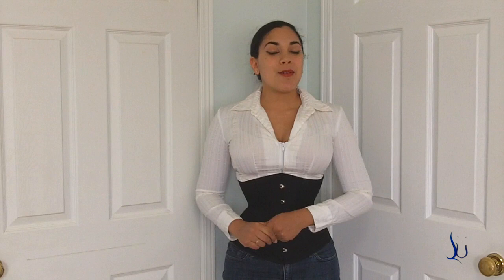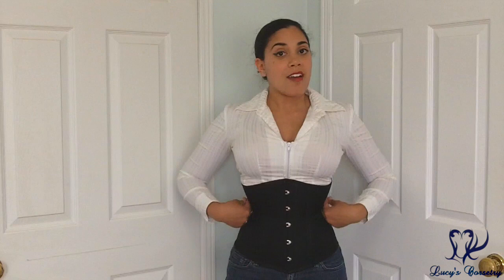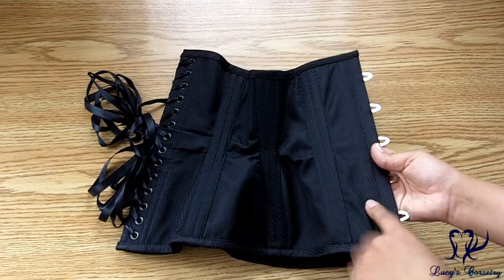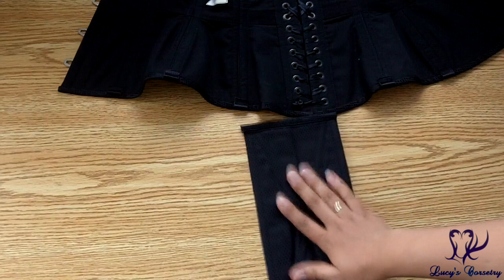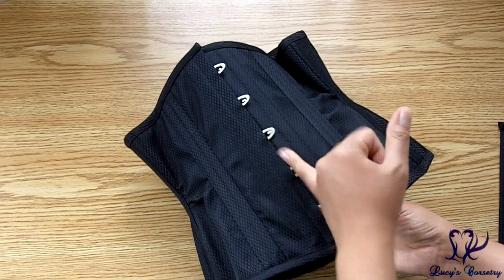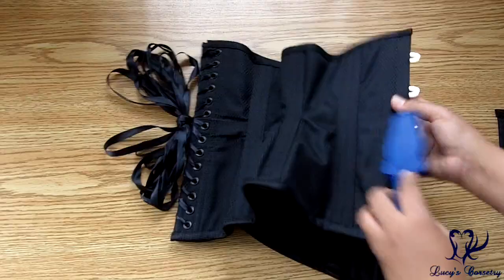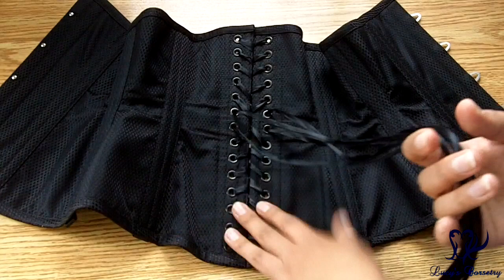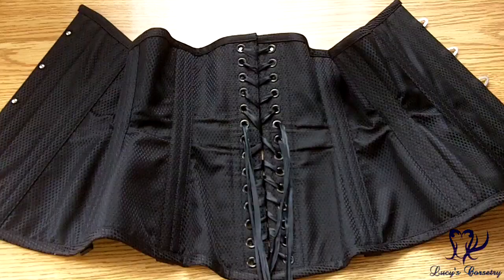Dark Garden Corsetry - Cincher Review | Lucy's Corsetry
[NAVIGATION]
0:00 Introduction
0:30 Silhouette/ Fit
1:40 Material
2:10 Pattern & Construction
2:35 Waist tape
2:50 Binding
3:10 Modesty panel/ placket
4:25 Busk
4:45 Bones
5:20 Grommets
6:00 Laces
7:25 Price